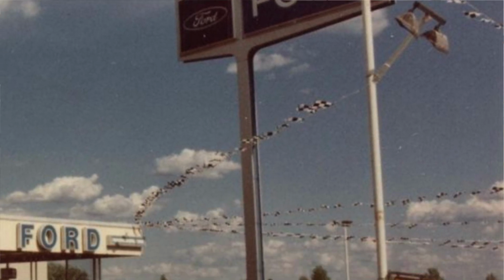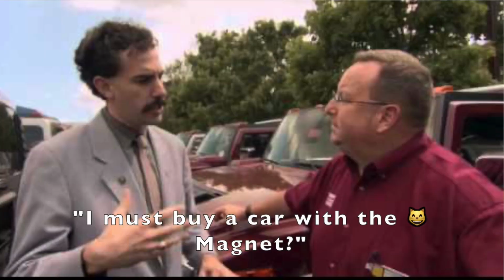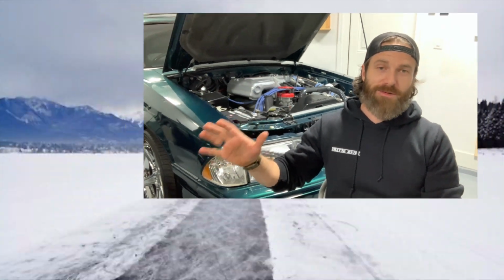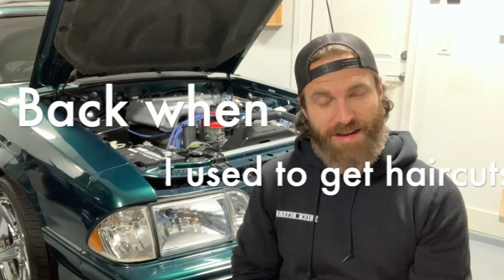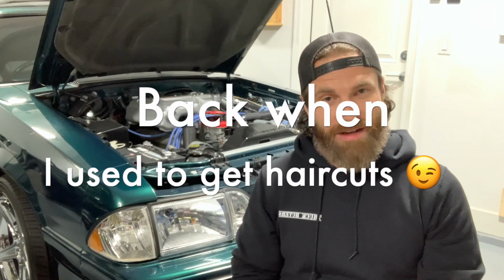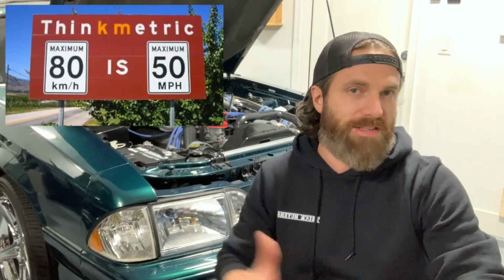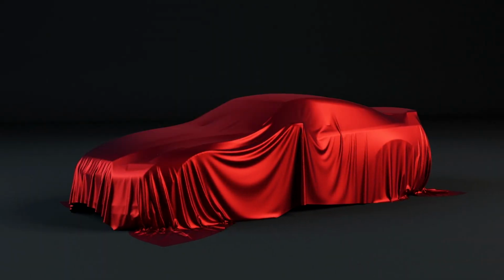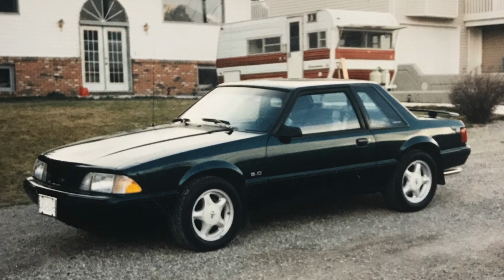I'll Trade you my Foxbody Mustang 5.0 - The story behind how I found my 1992 Notchback Mustang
Many people have asked me to put a video together explaining how I found my 1992 Fox body Mustang 50. In this video I tell the crazy story behind how I stumbled onto the emerald green Foxbody Mustang 5.0 you see in all my videos. Enjoy!

Check out my Instagram channel for more up to date footage, videos and pictures of my Foxbody Mustang: